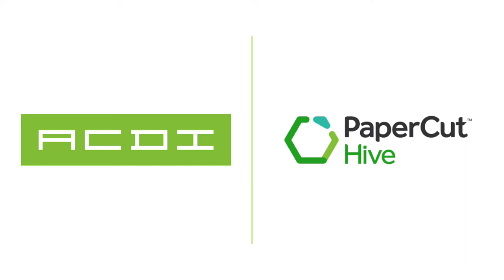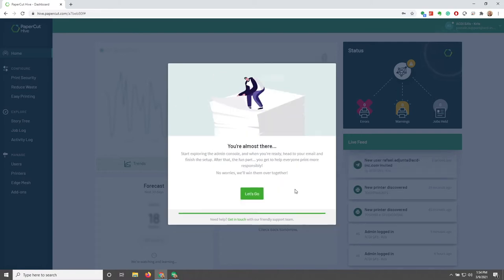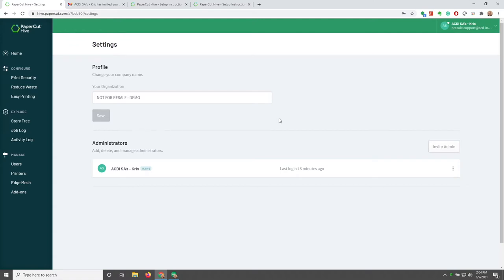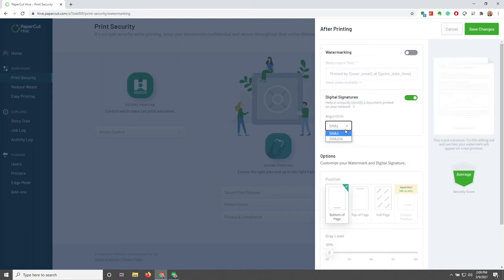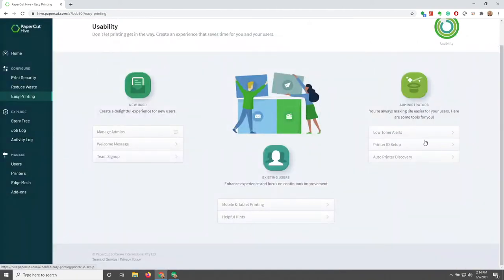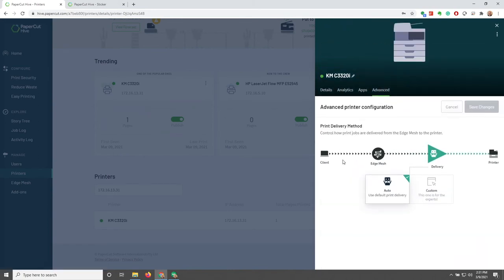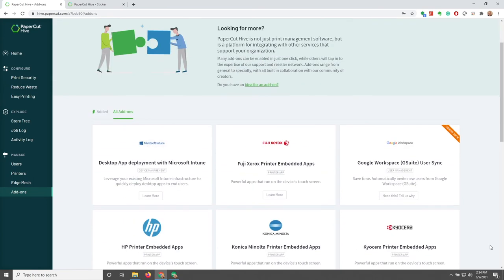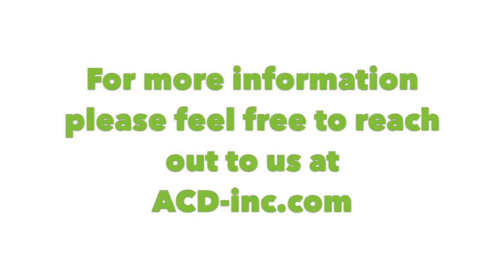PaperCut Hive | Technical Training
to read more about PaperCut Hive.